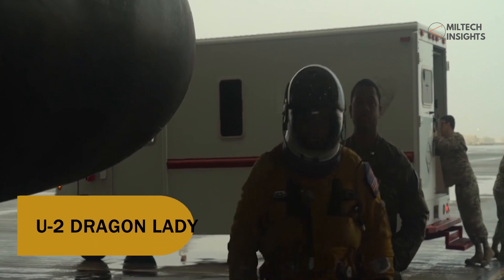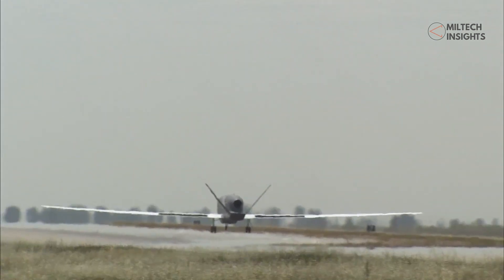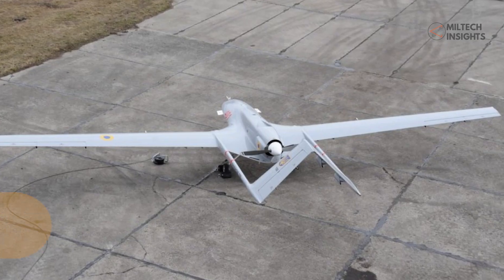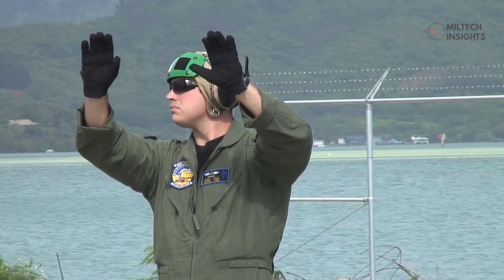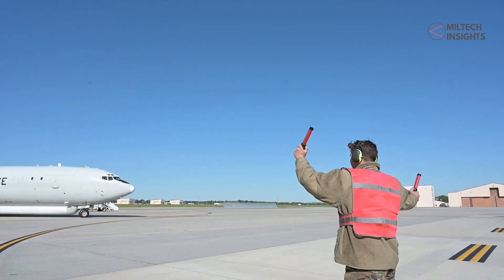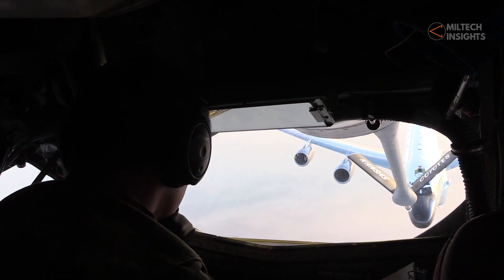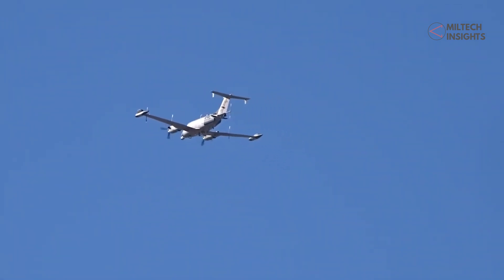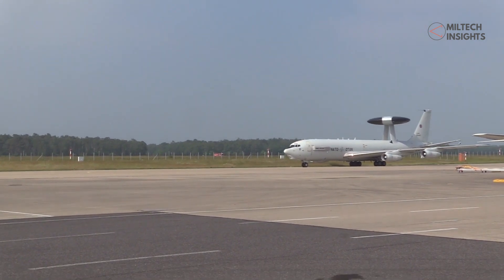Top 10 Advanced NATO Spy Planes in Action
This video is about the top 10 spy aircrafts being used by the NATO:

⌚ Timestamps:
00:00 NATO Spy planes
00:39 U2 Spy Plane
01:42 RQ-4 Global Hawk
02:49 MQ-9 Reaper
03:15 TB2 Drone
04:00 P-3 Orion EP-3E
04:42 P-8 Poseidon
05:36 E-8C
06:28 RC-135
08:07 RC-12X
08:39 ARTEMIS

This does not contain the endorsement of US DoD.
- The Miltech Insights does not own the pictures or footages in this video.
- Voice, text, editing, artwork, research and derivative work is our original work and belong to The Miltech Insights.